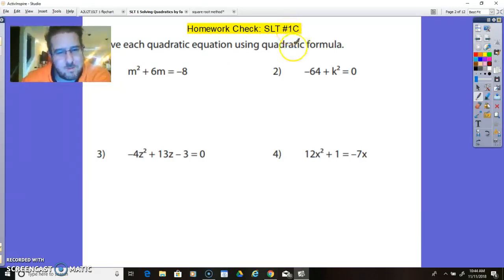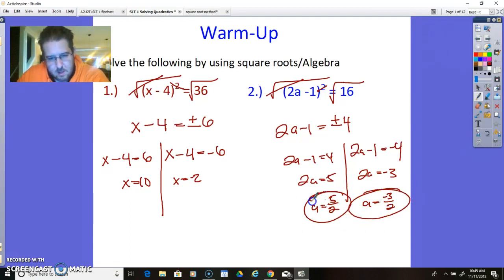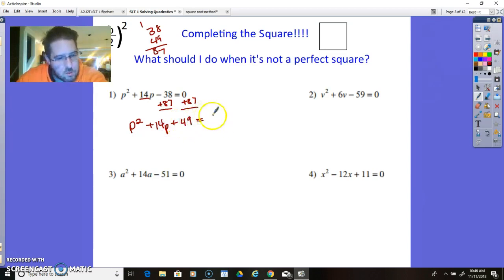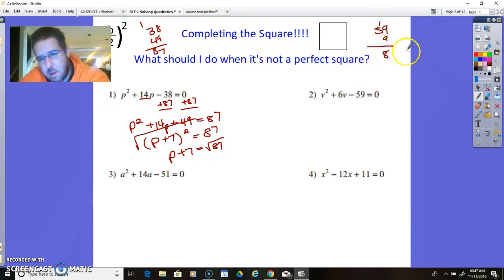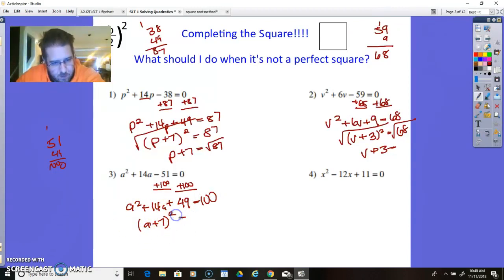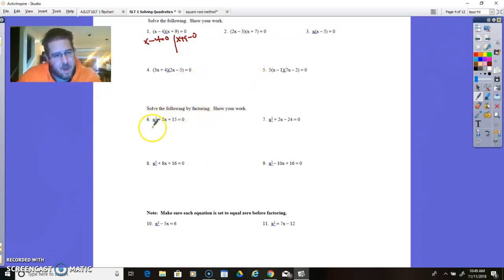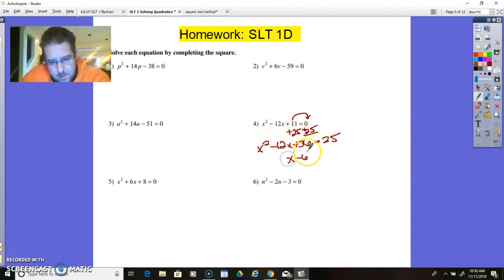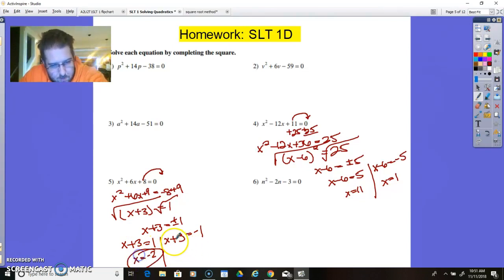Algebra 2 U2T1SLT1D - Completing the square to solve